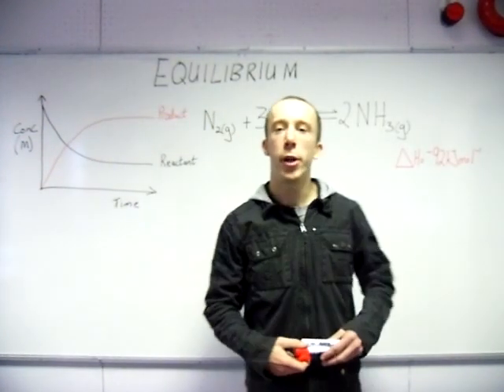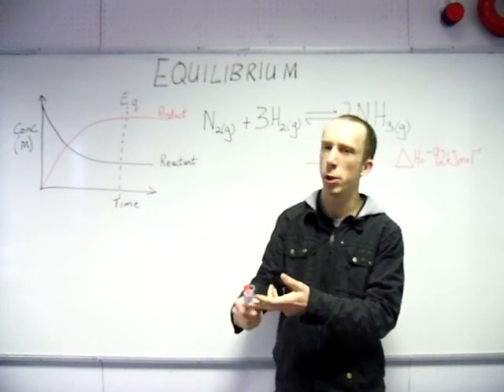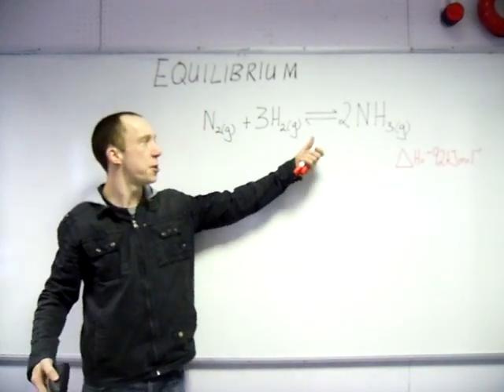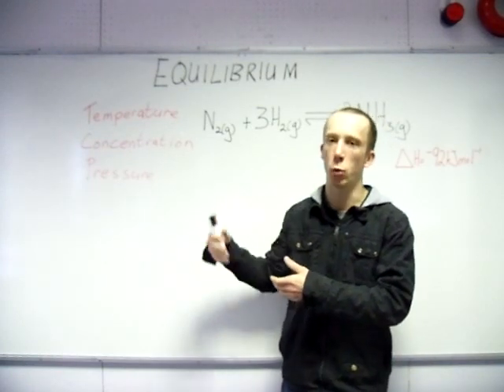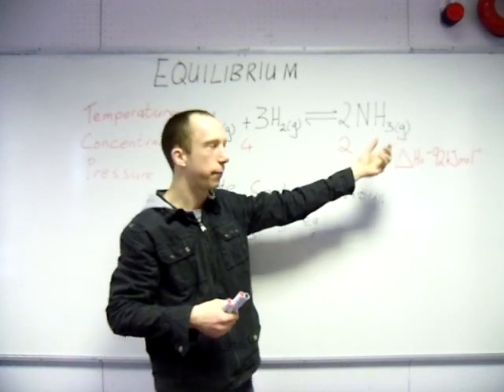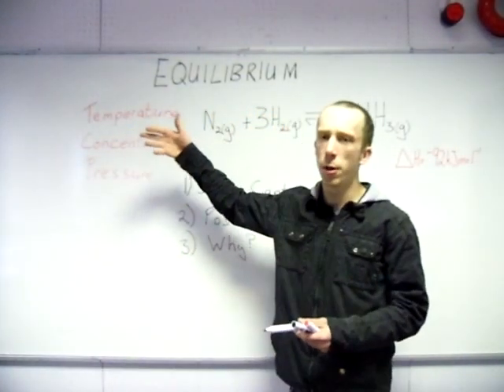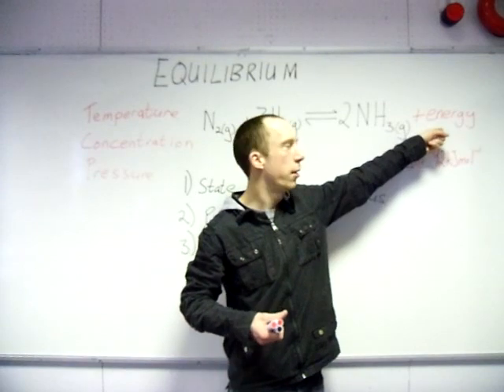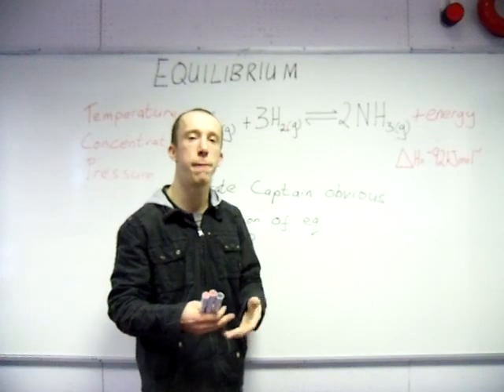3.1.6 - Equilibria pt 1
AS Chemistry equilibrium part 1. Covers definitions, factors which affect the position and looks at the Haber process. Some technical issues with this video so doesn't appear to be as clear as others and the camera battery died with about a minute to go ! see part 2.